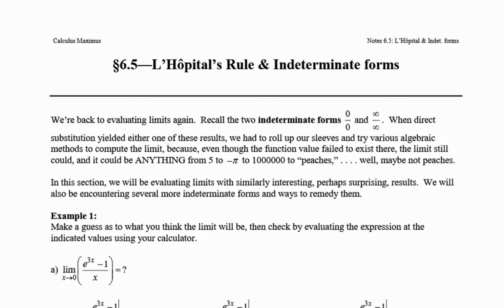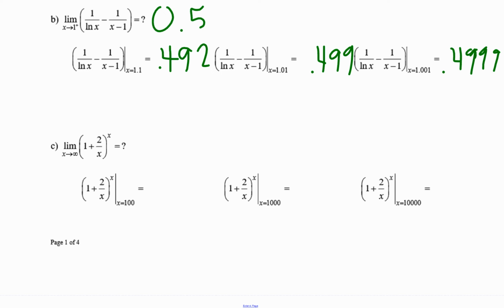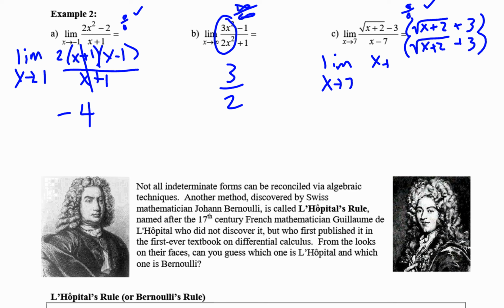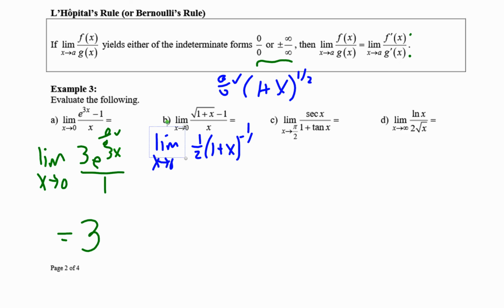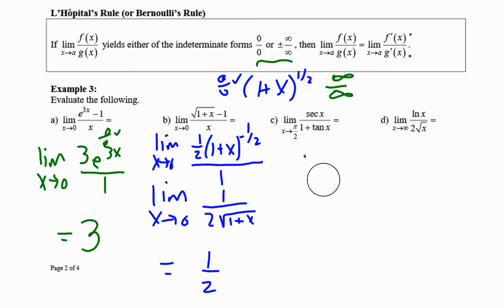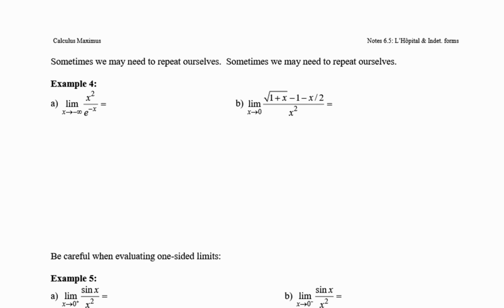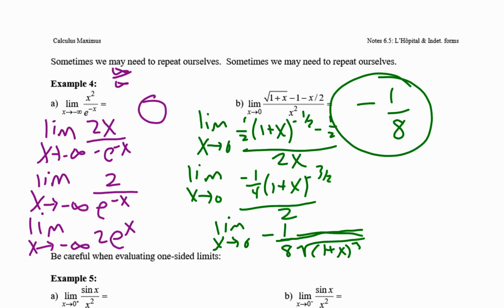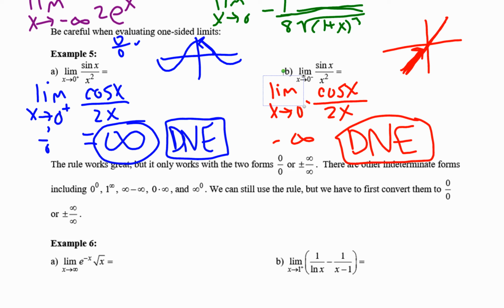6.5 L'Hopital - Examples 1 to 5